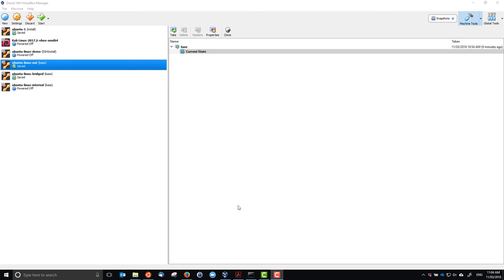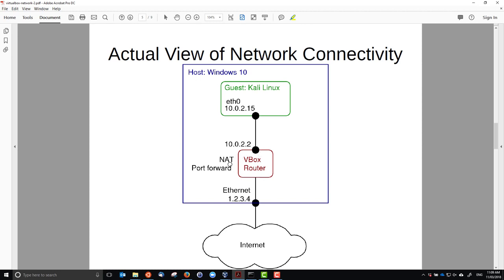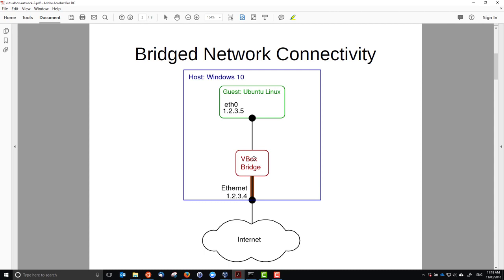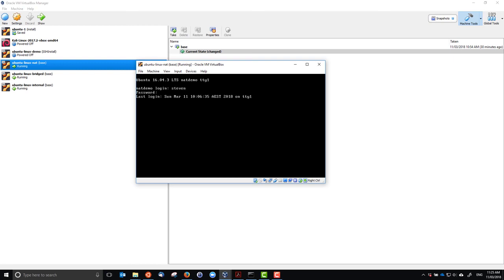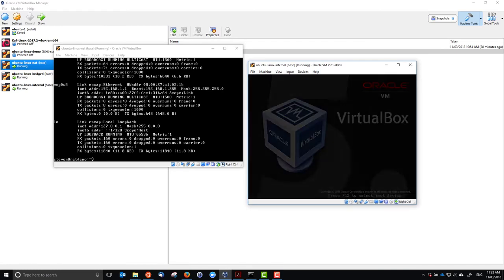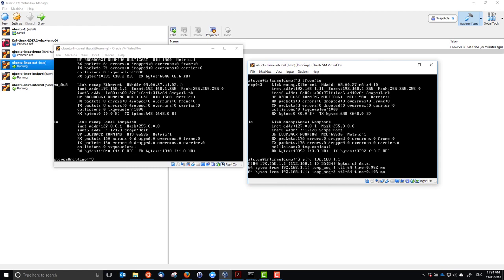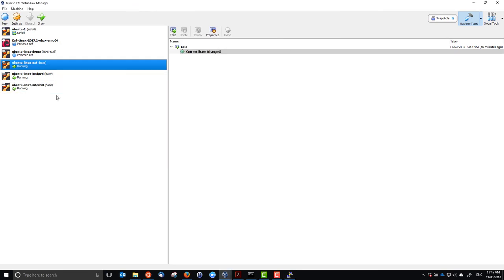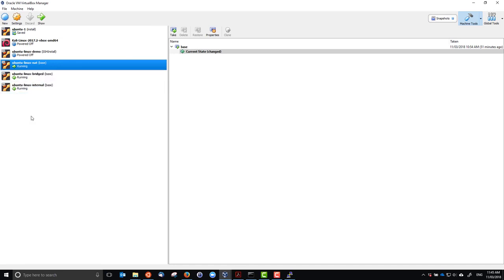NAT, Bridged and Internal Networking in VirtualBox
Demonstrates Ubuntu Linux guests using NAT, bridged and internal networking in VirtualBox. Includes connecting two guests via an internal network, as well as port forwarding.